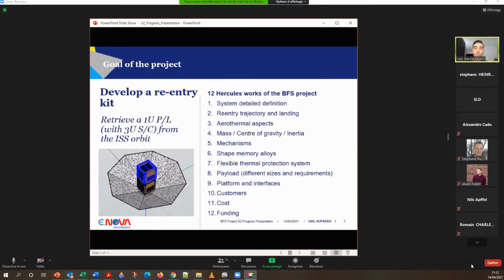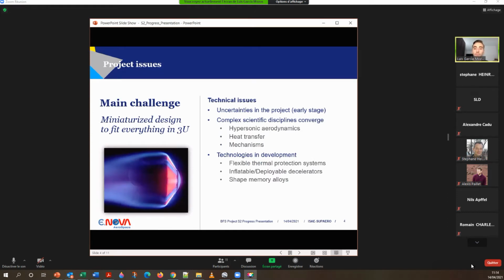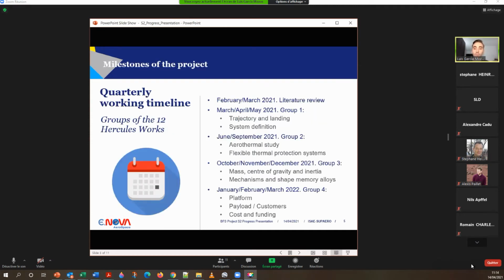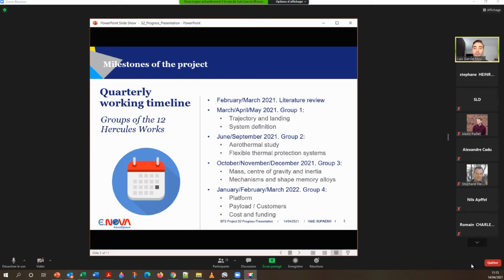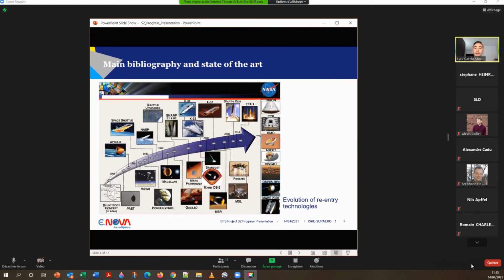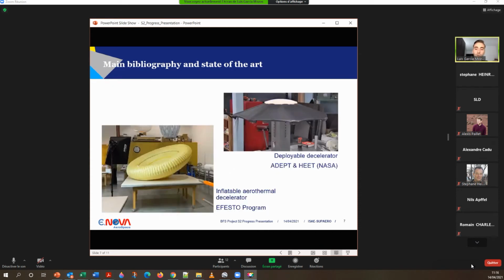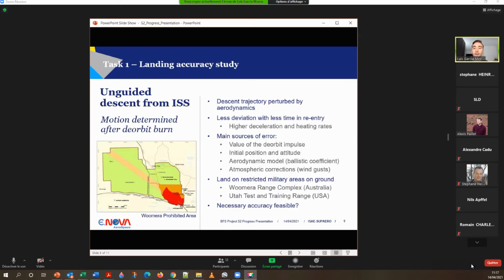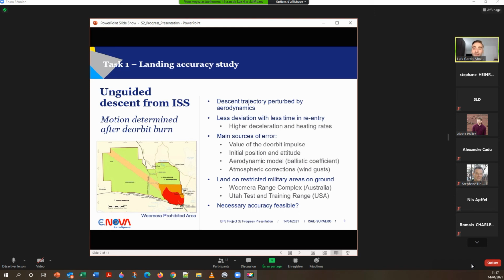BFS "Back From Space" e.NOVA Project _ Official Kick off Presentation of ISAE-SupAero MAE1 Project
BFS "Back From Space" e.NOVA Project
Official Kick off Presentation of ISAE-SupAero MAE1 Research Project.

Luis Garcia-Mozos is an ISAE-SupAero Master Student.
His research project addresses the smallest and most challenging aspects of the BFS  project (“Back From Space”) project:
 a 3U nano-satellite system designed to recover a 1U payload.

The disruptive approach of this project is targeting the  most cost-effective manner:
 to achieve this objective in the most rudimentary, minimal system  sophistication approach.
“The Best System is NO system” and “The Best Design is NO Design”

BFS (“Back From Space”) is an e.NOVA project aiming to return articles, products and payloads from orbit for the NewSpace industry.
The driving objective is to close the loop within the space transportation domain for space activities in a sustainable and virtuous manner (with intention to lower the environmental impact of activities in space).
It will offer recovery and reuse capabilities for experiments and diverse elements such as critical elements in  term of compliance to space debris mitigation requirements.

The concept is scalable from a 1U payload up to a 1m3 payload volume.
BFS is based upon a deployable atmospheric reentry kit incorporating an innovative SMA (Shape Memory Alloy) mechanism adapting to the aero-thermal constraints, protecting the valuable payload while maintaining it at a safe temperature by use of a flexible, aero-thermal textile aeroshell protective material.

Thanks again to our Master1 student Luis for his excellent presentation and promotion of BFS
Welcome to the BFS Team

eNOVA is an aerospace start-up focused on innovative GREENSPACE & NEWSPACE projects